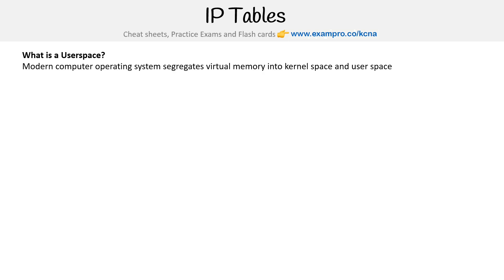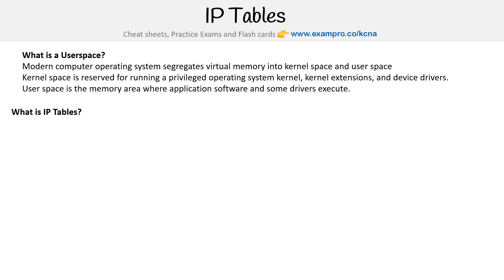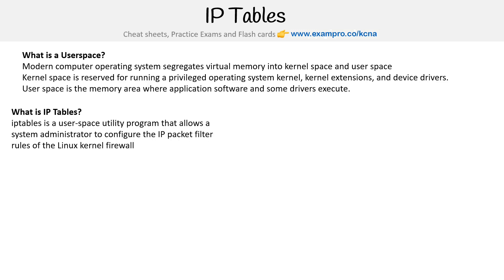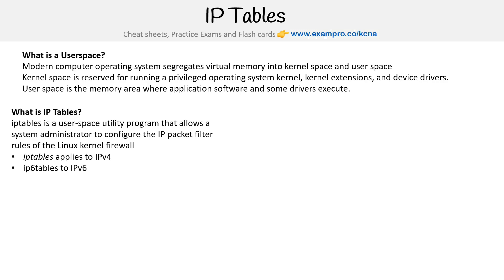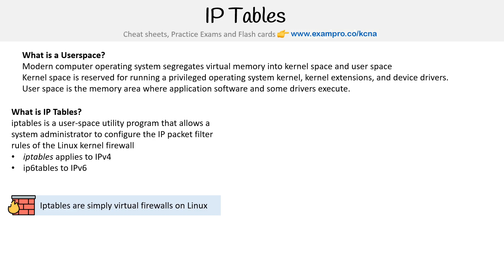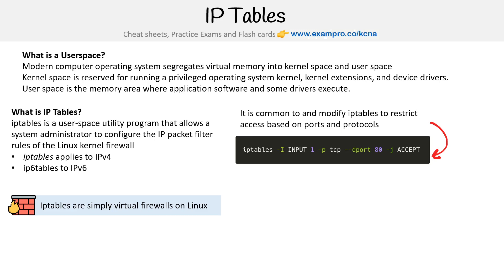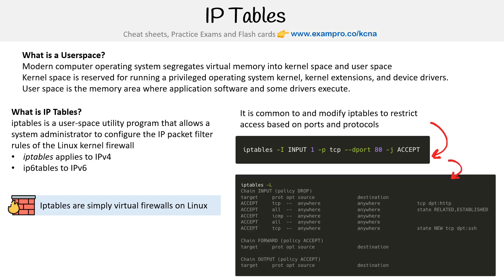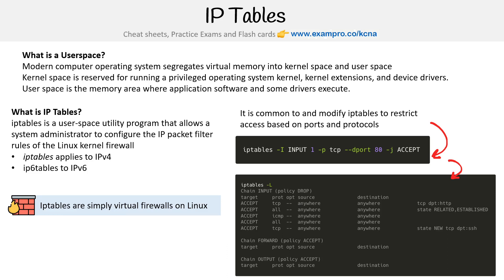IPTables in Kubernetes: Managing Network Rules - KCNA Course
Explore IPTables, a Linux-based tool used by Kubernetes for network packet filtering. Learn how it handles routing and firewall rules within the cluster.